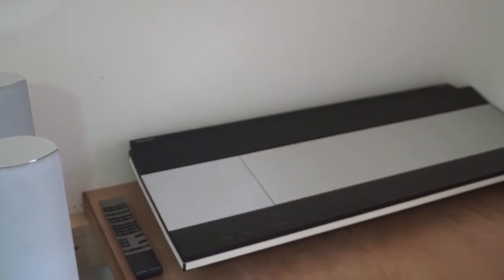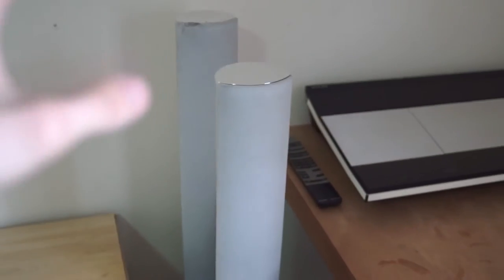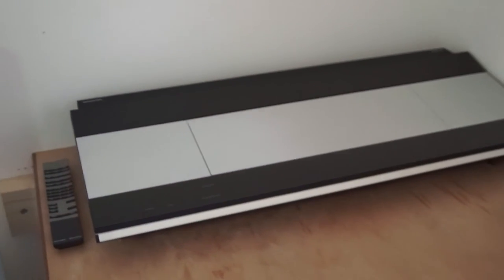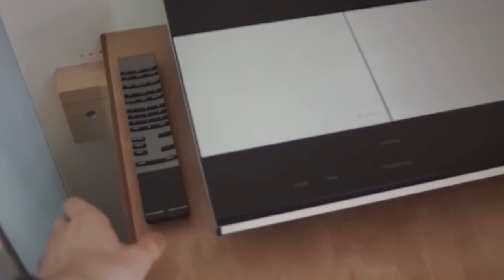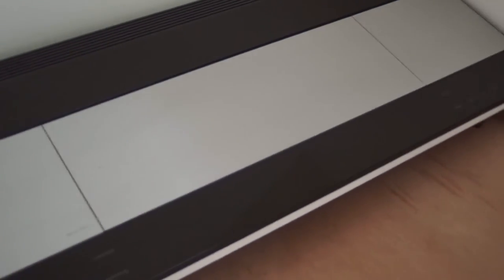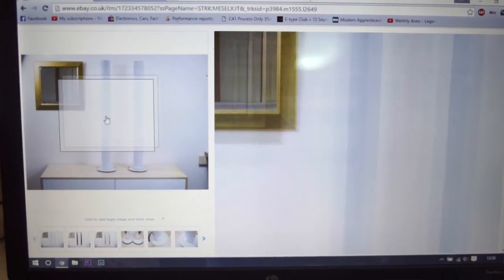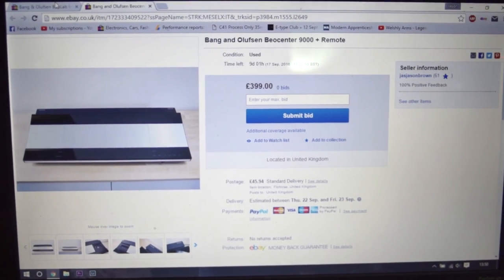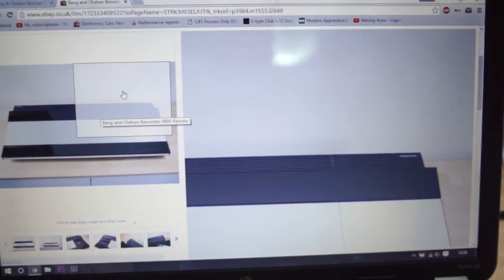B&O Beolab 6000 & Beocenter 9000 FOR SALE UK!!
Beocenter 9000

Beolab 6000